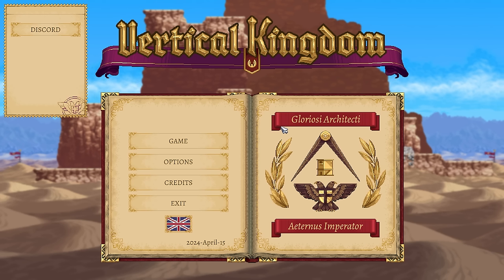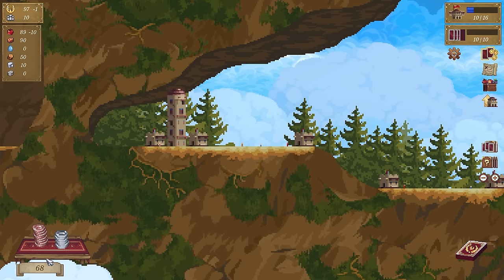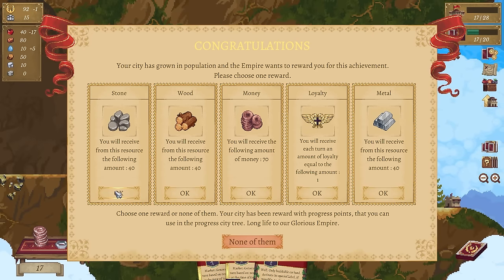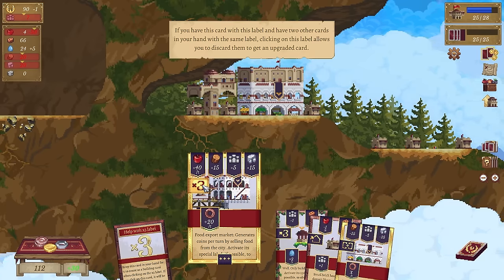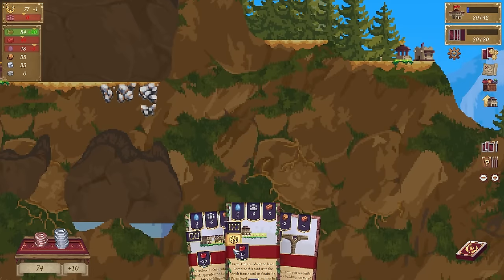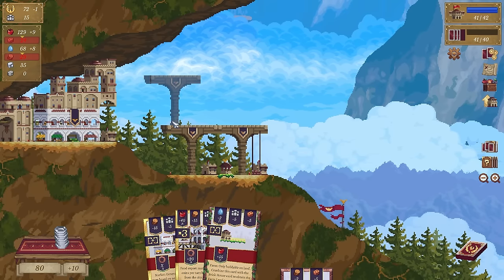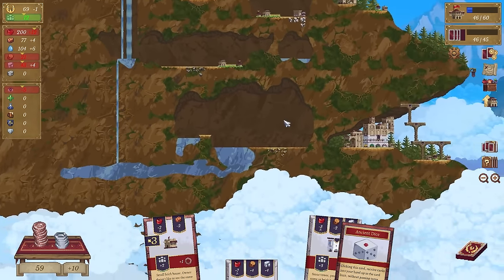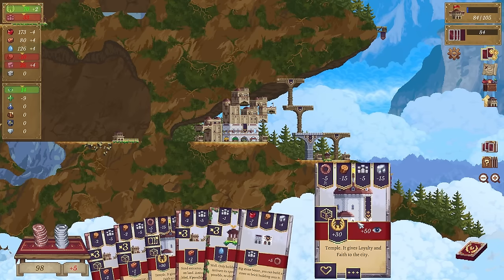NEW City Builder!! - Vertical Kingdom - Management Base Builder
Vertical Kingdom gameplay with Orbital Potato! There's nowhere to go but up! Vertical Kingdom is a card-based city builder roguelite with a twist - you can only build vertically, literally reaching for the sky with each city. Lead expeditions to gather resources, construct metropolises, and build ever upwards!